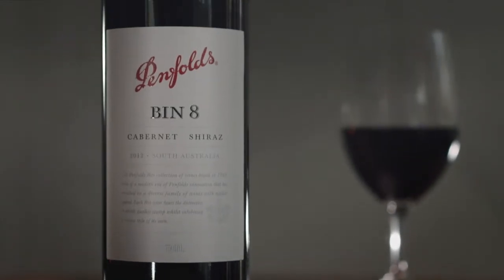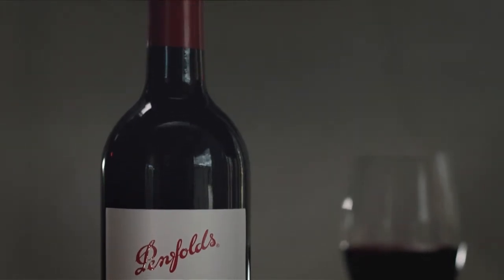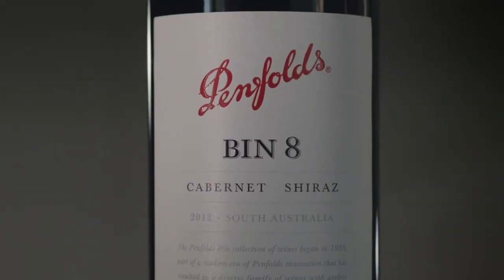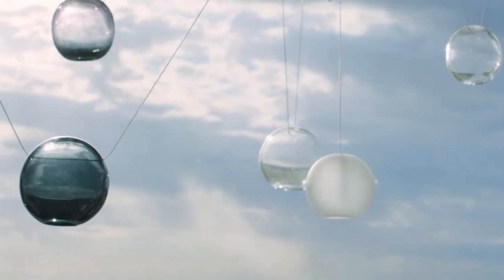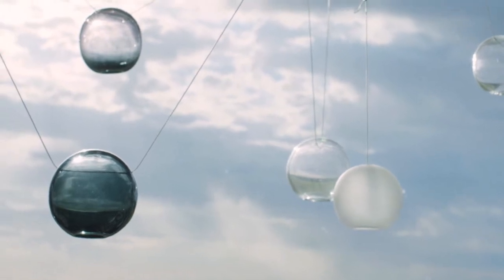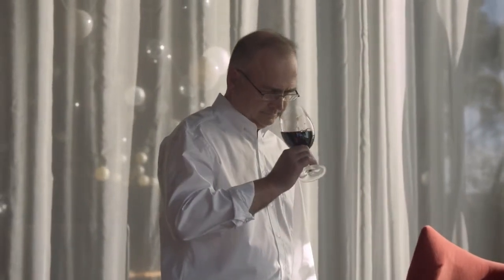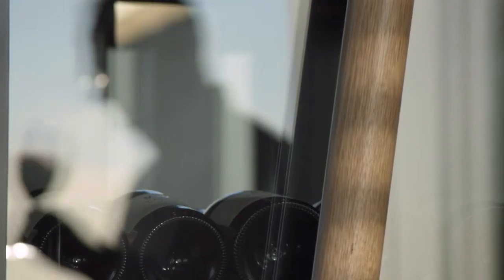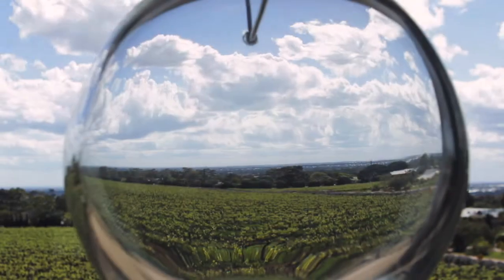Penfolds Cellar Film Bin 8